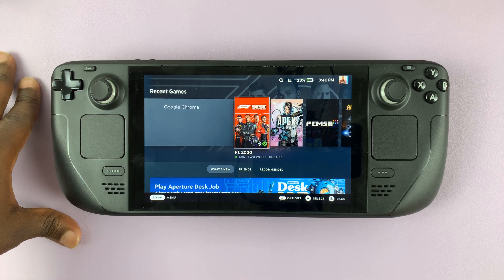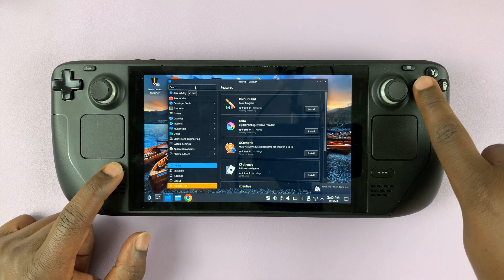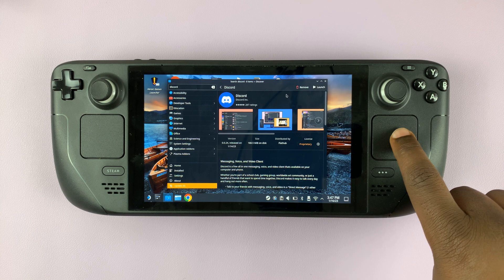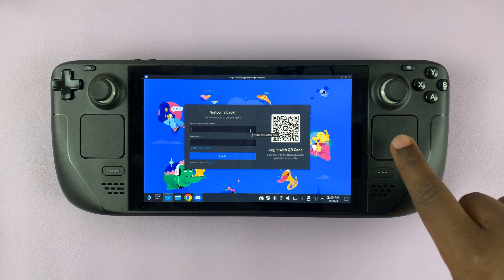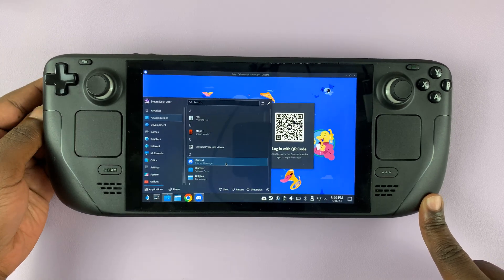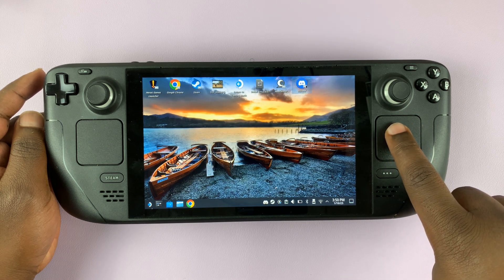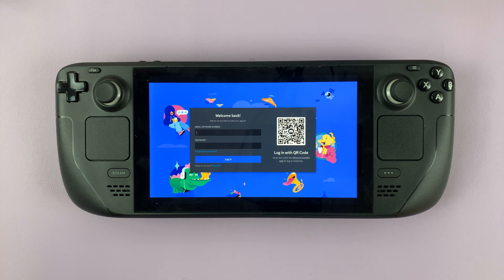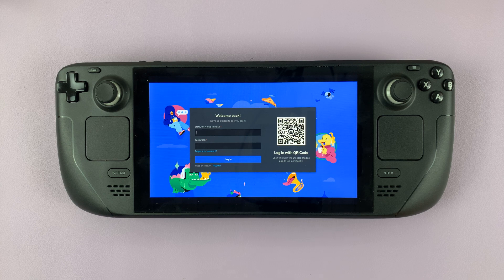How To Install Discord On Steam Deck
Learn how to install Discord on Steam Deck and use it to communicate with your friends and communities. Note that you cannot use the Discord app in game mode, it's only usable in desktop mode.

However, you can add Discord to game mode by following the instructions on-screen.

Click on the Discovery app (Software Center) icon on the taskbar. Its the third icon from the left of the taskbar
Tap on the search bar and type in Discord. You can bring up the keyboard by using the Steam + X button
Install the application
Once installed, you can launch the application

You'll need to set up the application first before you can use it. Follow the on-screen instructions to set it up

Cell Phone Tripod Adapter